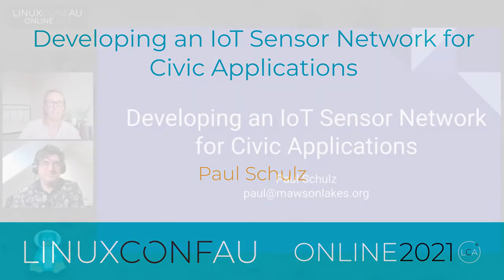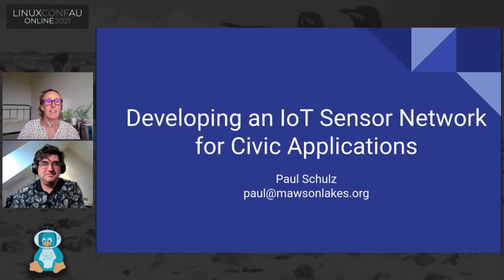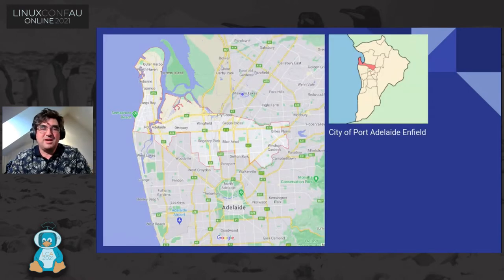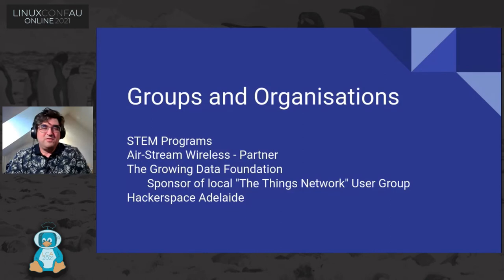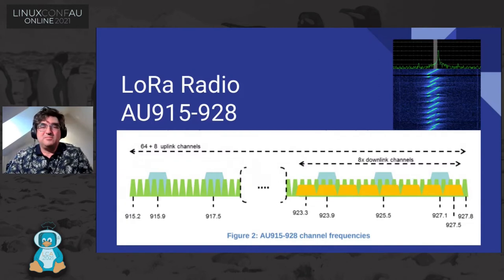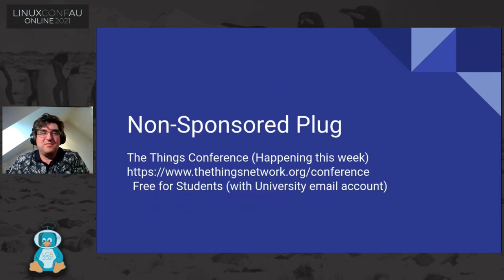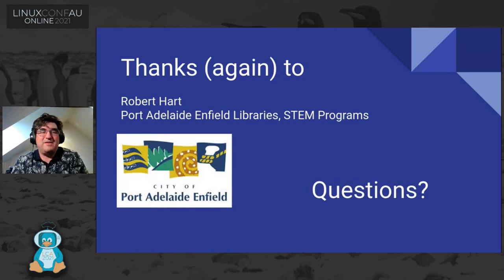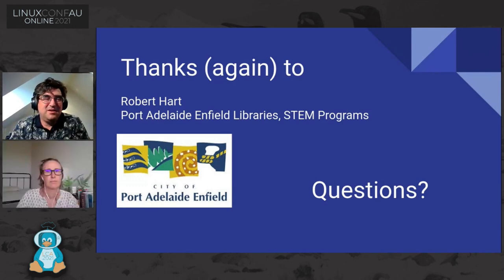"Developing an IoT Sensor Network for Civic Applications" - Paul Schulz (LCA 2021 Online)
Paul Schulz

In 2020, along with everything else going on, the Public Libraries in Port
Adelaide Enfield, as part of it's STEM program started to build a IoT Sensor
network.

The IoT Sensor network builds on a collection of technology and other council
projects to provide a network which is available for use by the council
and local community alike. The Port Adelaide Enfield Libraries, via their STEM programs, aim to use free and open source software to produce a sustainable community resource.

This presentation will discuss the background and some of the challenges faced
by the project; technologically, commercially and socially.

Technology discussed: LoRaWAN, Arduino, The Things Network, NodeRED, Graphana

Mon Jan 25 14:25:00 2021 at Rusty R. Hall